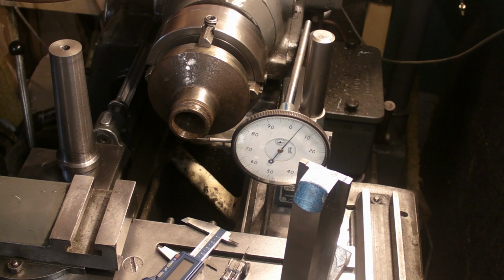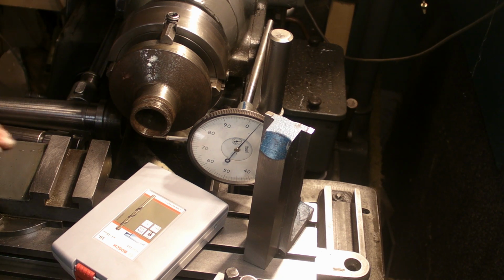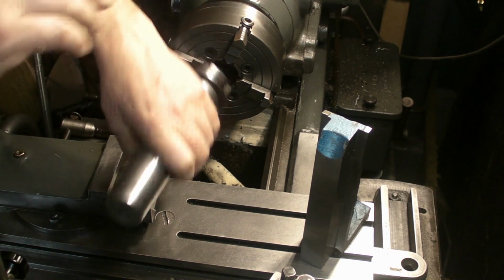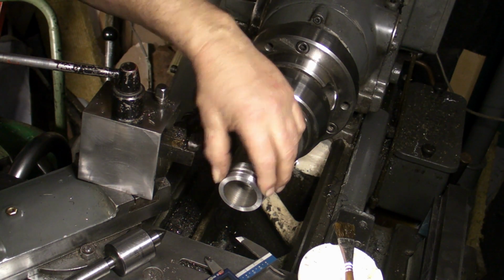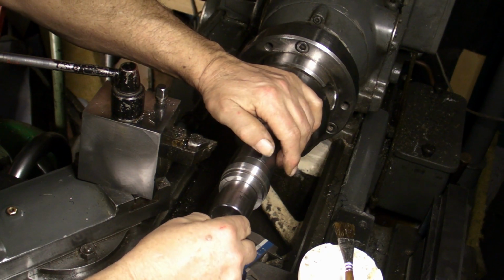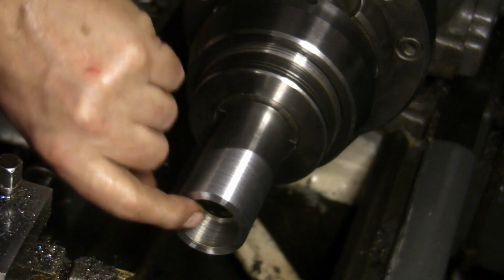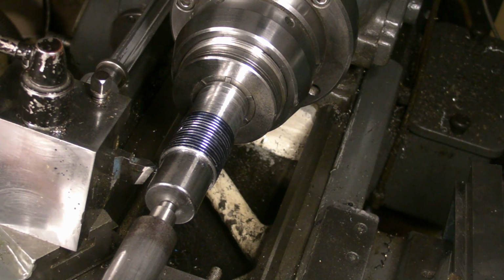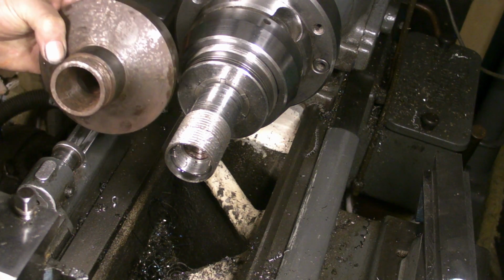Cutting a 1 3/4 inch spindle nose thread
Single pointed a backplate thread on the Holbrook lathe. Made a male thread for future use when making a backplate for the Smart & Brown model L lathe